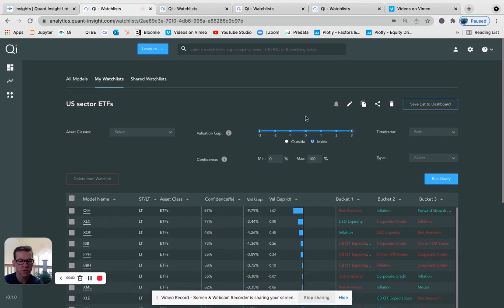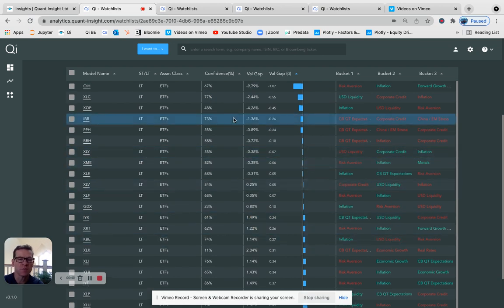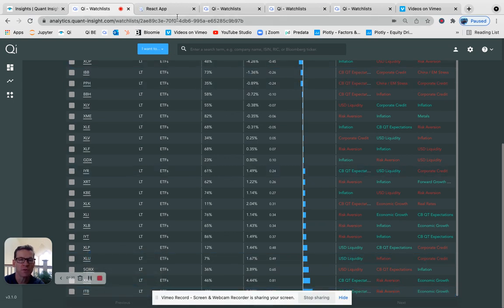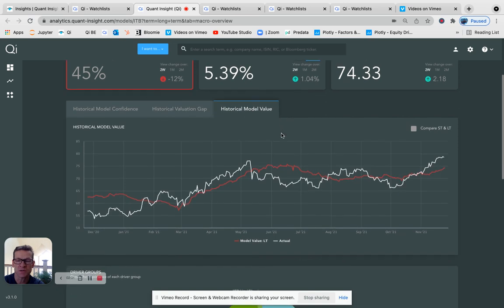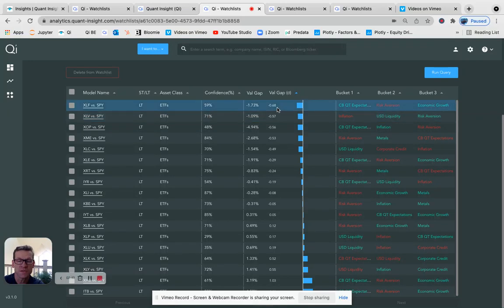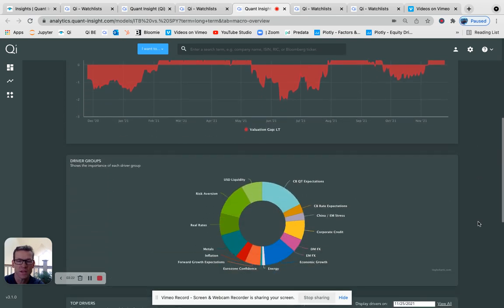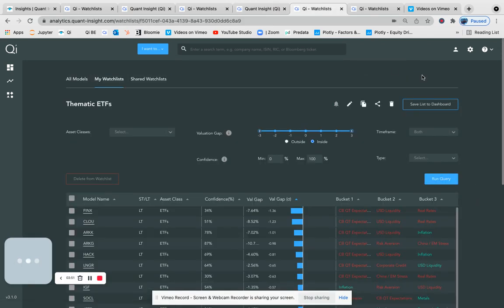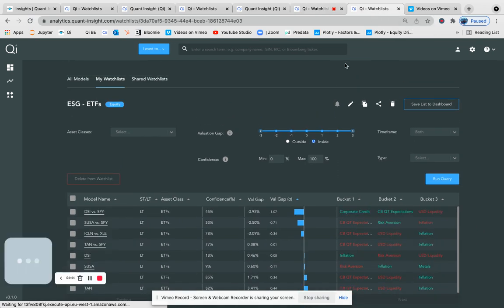Qi Watchlists - US equity sectors